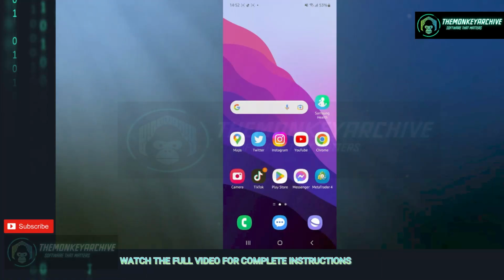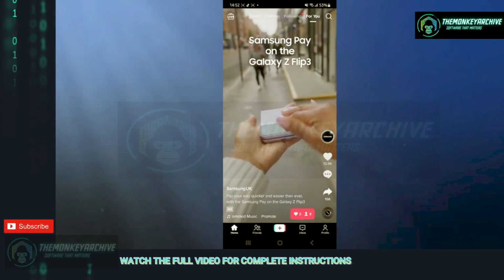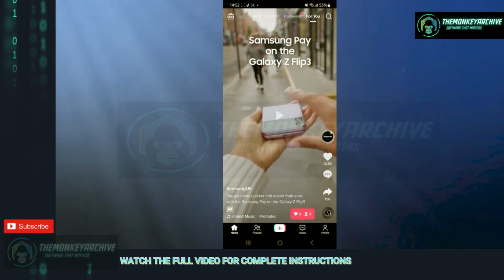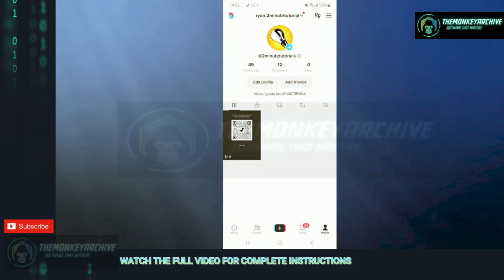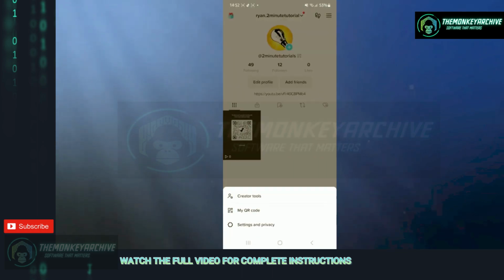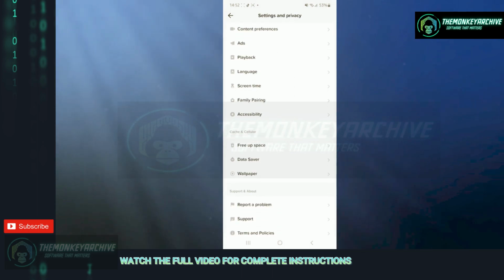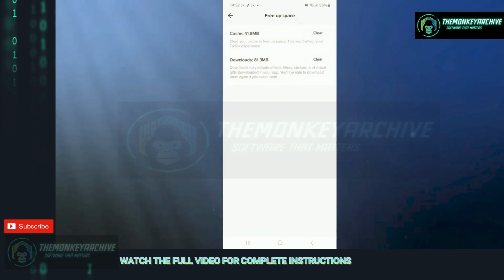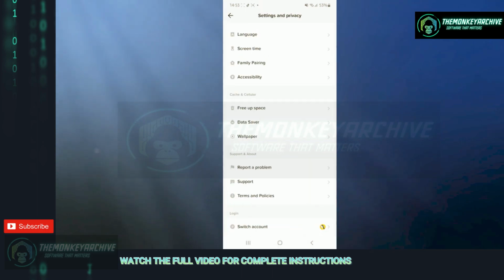[SOLVED] HOW to get UNSHADOW BANNED on TIK TOK ( Tips & Tricks )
INFO:
What Is a TikTok Shadowban? Plus 5 Ways To Get Unbanned
Are TikTok shadowbans real? Well — maybe. We'll help you figure out what they are, how to avoid them, and how to get unbanned.

What exactly is a shadowban, and how does it relate to TikTok?

Let’s face it — the internet can be a dramatic place. It makes sense that there’s a buzzword as intense as “shadowban” floating around. Of course, it probably doesn’t help that no one really knows if shadowbans are real, but better safe than sorry, right?

We may not know if shadowbans are real, but we know something’s going on. Let’s put our tinfoil hats on and figure it out together. Here’s a handy guide to shadowbans and how they apply to TikTok.

What is a shadowban on TikTok?
In general, a shadowban is when a user is muted or blocked on a social media platform (or forum) without notification.

A shadowban on TikTok is the unofficial name for what happens when TikTok temporarily restricts the visibility of an account. When this happens, a user’s videos will stop appearing on TikTok’s “For You” page (also known as the FYP). Their content will also no longer appear in the hashtags section of the app, either.

Some people report that their posts are generally harder to find when they’re experiencing a shadowban. They also claim that they stop receiving likes and comments on posts that would have done well in the past. While there are some wacky conspiracy theories out there, there’s no denying that, well, something’s happening.

Like their fellow social media contemporaries, TikTok doesn’t actually use the term “shadowban” in any of their official documentation. They have also never fully admitted that they participate in the practice. But they’ve said enough to suggest that they do limit certain users during certain times.

The closest thing we’ll get to a statement on shadowbans comes from TikTok’s own site:

“We will temporarily or permanently ban accounts and/or users that are involved in severe or repeated on-platform violations [of our Community Guidelines].”

How do you get shadowbanned on TikTok?
Even though they won’t admit it in so many words, there’s no denying that TikTokwill block or partially block content from certain accounts. And there are a handful of reasons why someone might get shadowbanned. These are some of the most prominent:

You violate TikTok’s Community Guidelines
This is the most obvious reason for a shadowban, but it’s also the easiest to avoid. Brush up on TikTok’s Community Guidelines and make sure you’re not breaking any rules.

It’s a long list, to be sure, but there are some simple things to avoid posting. These include graphic violence, nudity, drugs, hate speech, copyrighted music or footage from outside of the app, or misinformation (a.k.a. fake news).

Some of these topics are more grey than others, of course. (Try bringing up “fake news” at Thanksgiving dinner, for example, and you’ll likely hear plenty of takes on the subject.) Still, it’s better to err on the side of caution.

You act like a spammer
Look, some of us may have better personalities than others, but if you post like a bot, you’ll be treated like one. Seriously, though — spamming is a surefire way to have your posts limited on TikTok.

We get it: You might be excited about your new account or eager to start making connections. But if you bulk-follow other accounts or flood the feed with new videos, there’s a good chance you’ll end up on some kind of list.

You’re shadowbanned by accident
Here’s where it gets complicated — and political. TikTok’s guidelines are enforced by an algorithm, and sometimes certain topics or pieces of content can be mistakenly flagged by censors.

Some critics have even claimed that TikTok has taken sides or intentionally stifled the voices of activists and protestors. For example, at the height of the George Floyd protests in 2020, many Black Lives Matter activists claimed their posts were receiving 0 views if they contained the BlackLivesMatter or GeorgeFloyd hashtags.

TikTok responded to these protests with a lengthy statement. They blamed a glitch for the mixup and vowed to do more to foster diversity on the platform.

Black Lives Matter is not the only movement that has accused TikTok of shadowbanning them. Still, a TikTok spokesperson told Refinery29 that they are swift to act when their algorithms flag content that hasn’t violated any guidelines.

“Our community of creators is vibrant and diverse, and everything we do at TikTok is about providing a safe space for people to express their ideas and creativity, no matter who they are,” a spokesperson said. “We are open about the fact that we don’t always get every decision right, which is why we continue to invest at scale in our safety operations.”